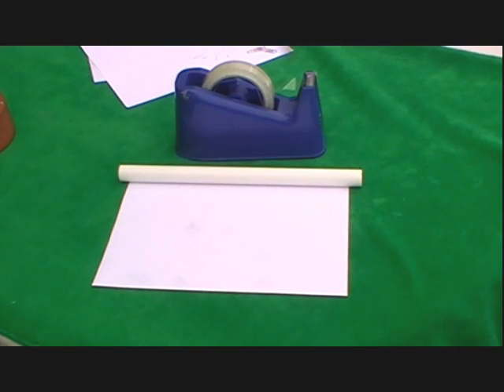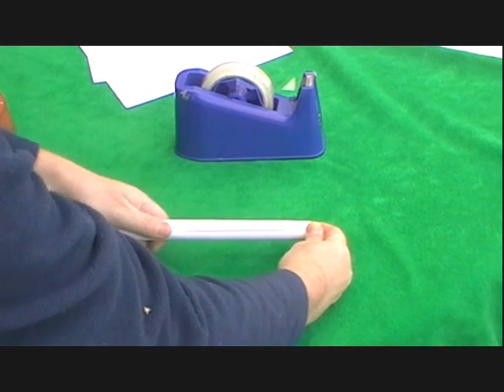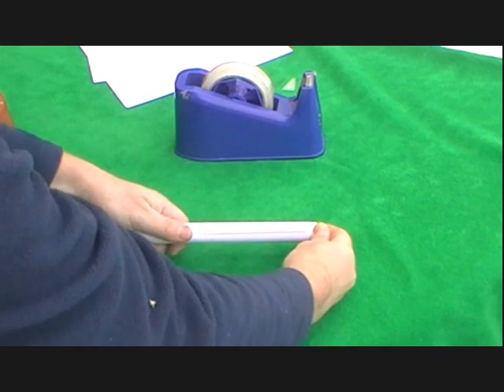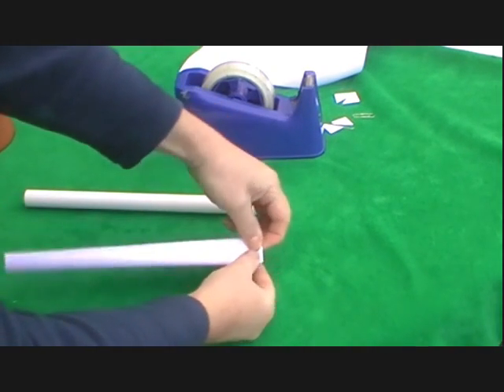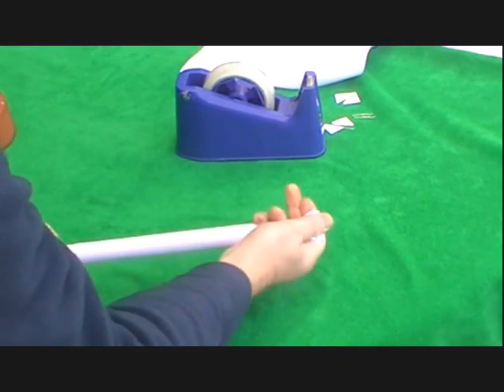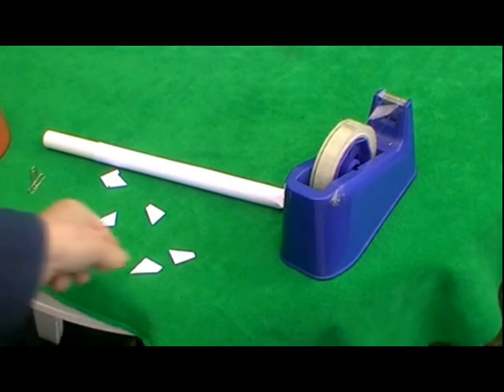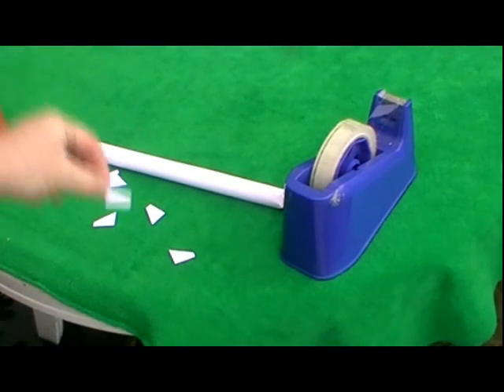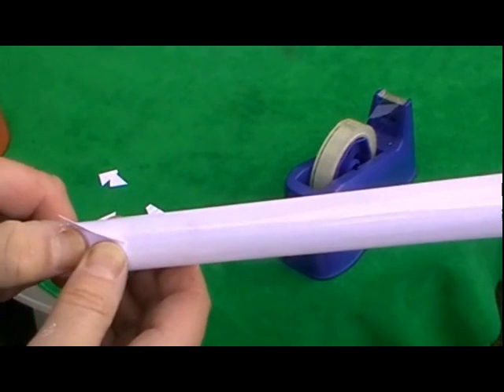How to Make a Paper Air Rocket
How to make a paper air rocket for use with a PET bottle launcher such as the Rocketmate